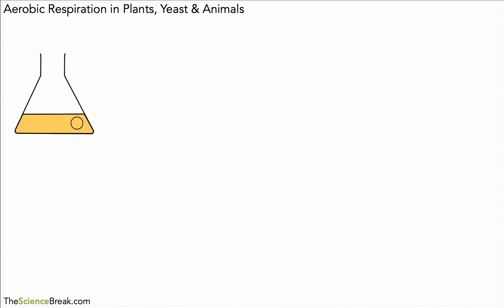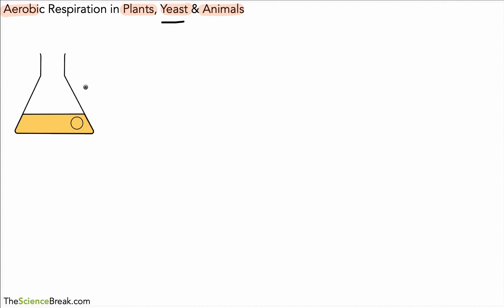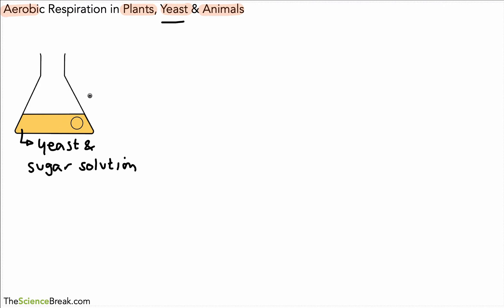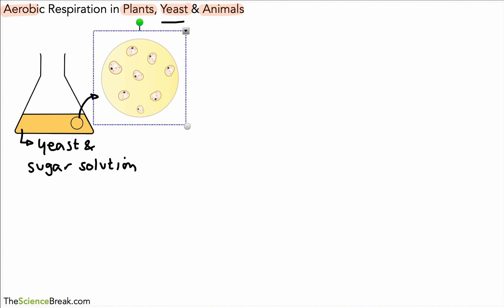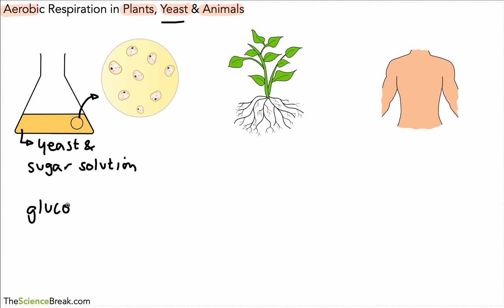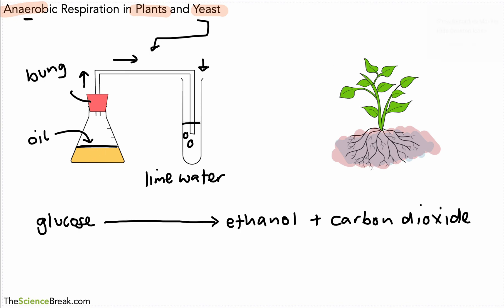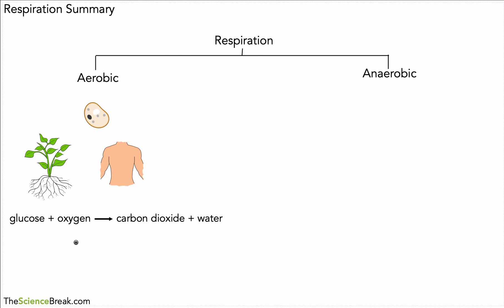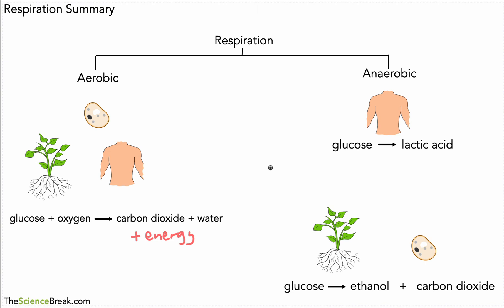Key Stage 3 Science (Biology) - Respiration in Plants and Yeast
This video looks at respiration in plants and yeast, both aerobic and anaerobic. There is also a useful comparison of respiration in plants, yeast and animals.